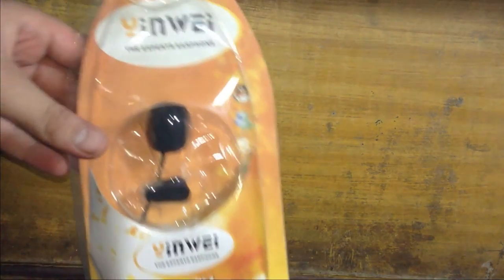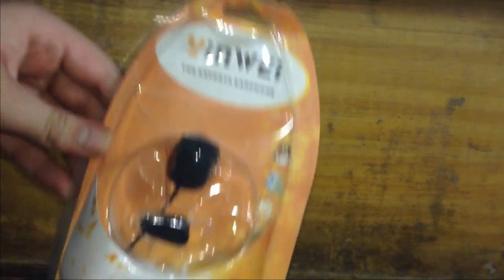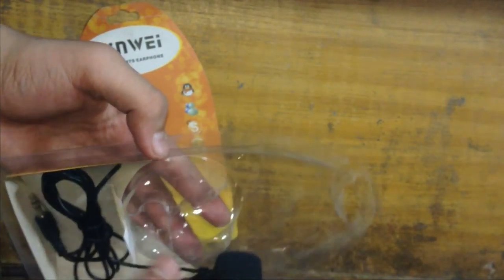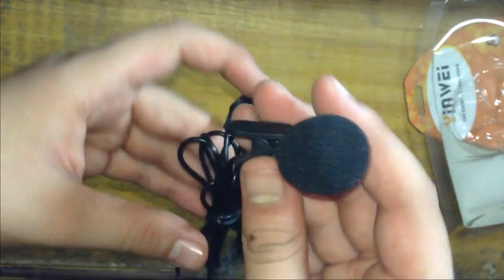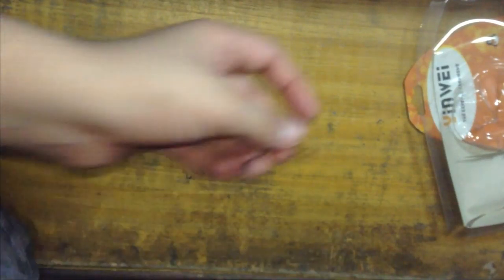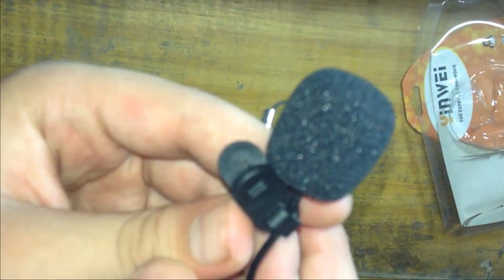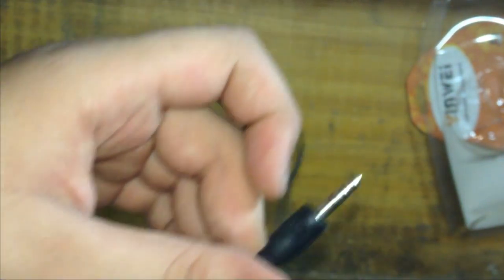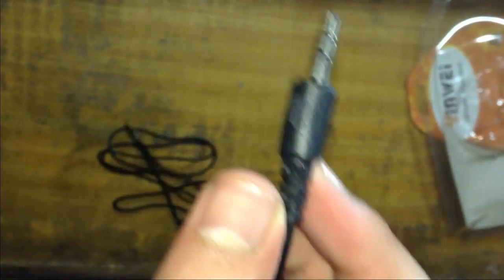cheapest product for new youtuber's |HD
This is ZBARZ and this official channel of ZBARZ .

This is a cheap mic which name is yinwei yw-001 mic which about 2 $
The website from where you can get this mic

The video you are watching is not copy and cheated by someone so respect my opinion and i will respect urs